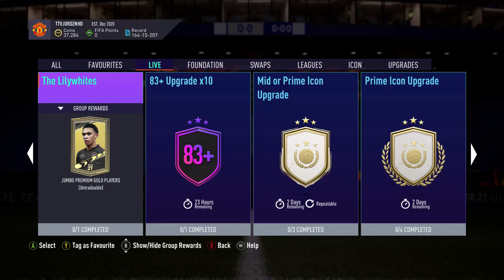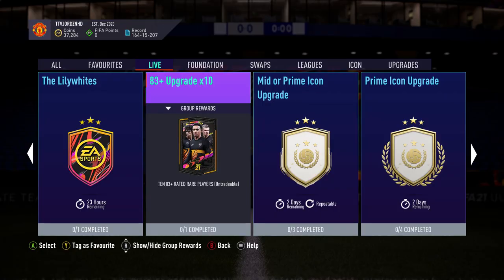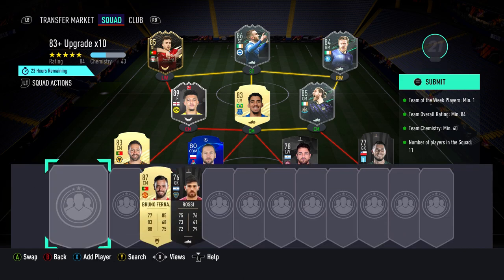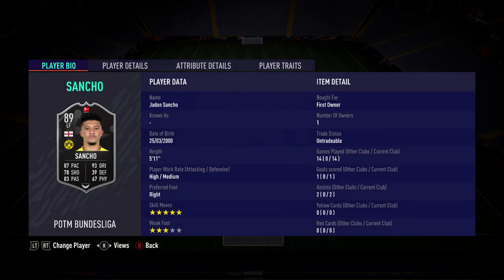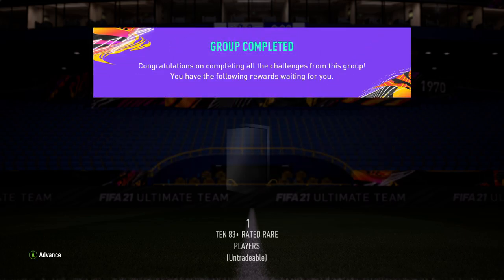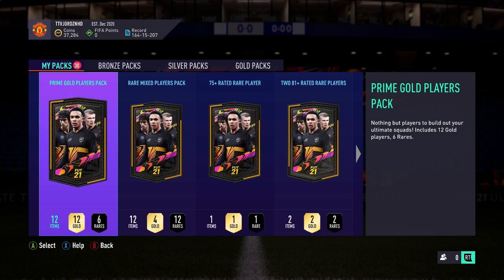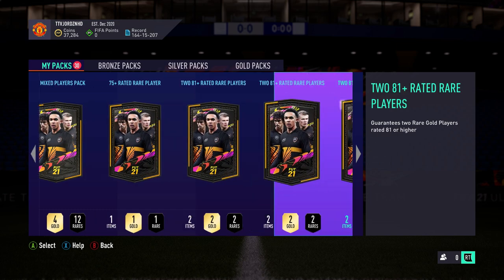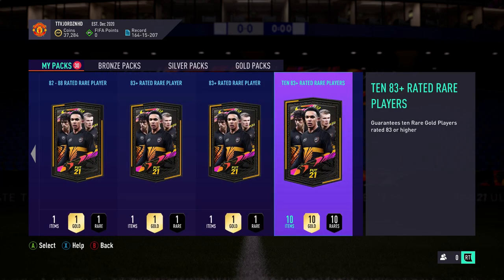FIFA 21| NEW INSANE 83+ X10 UPGRADE PACK SBC!!!!